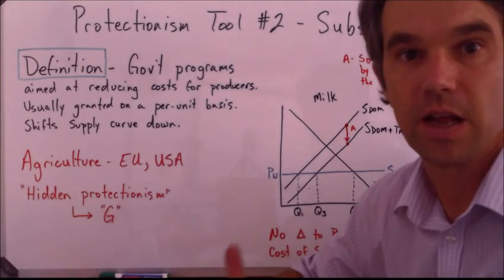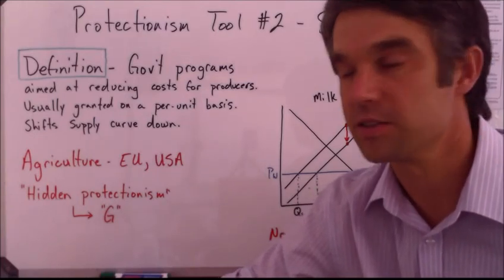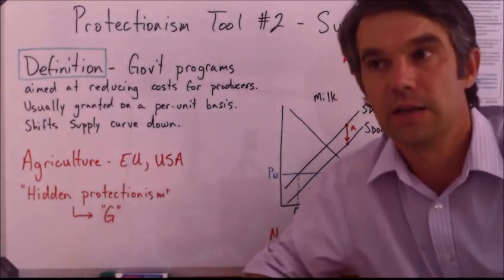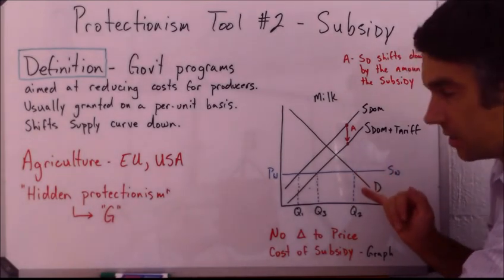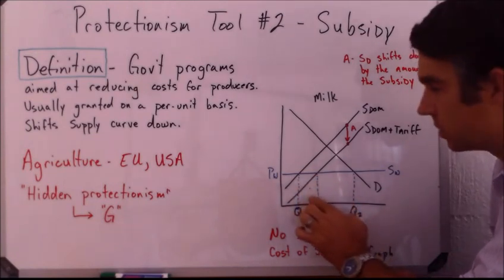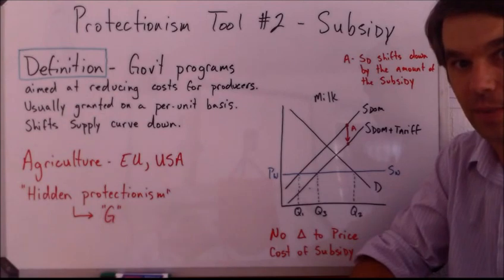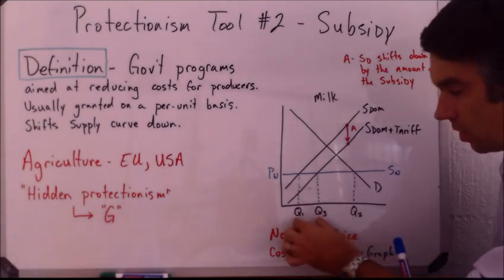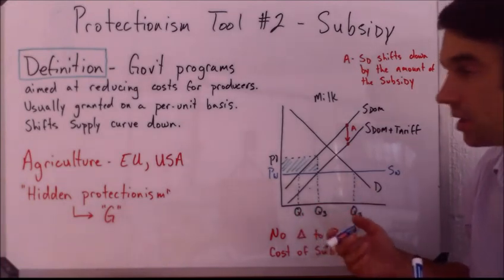Subsidies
Defining and Diagramming Subsidies